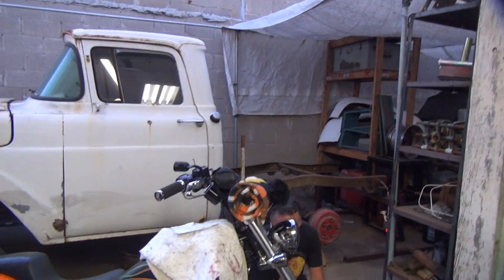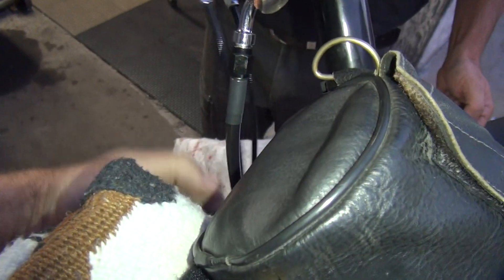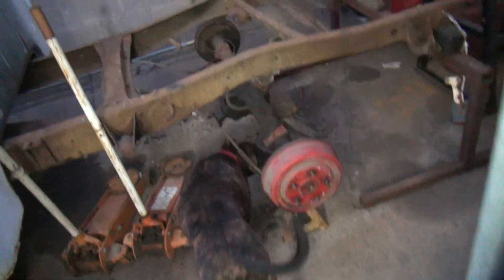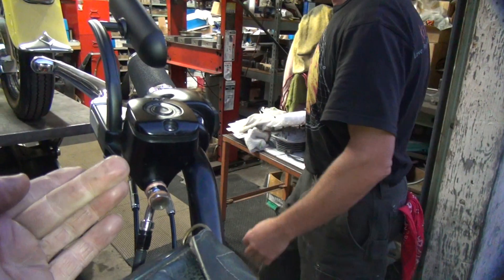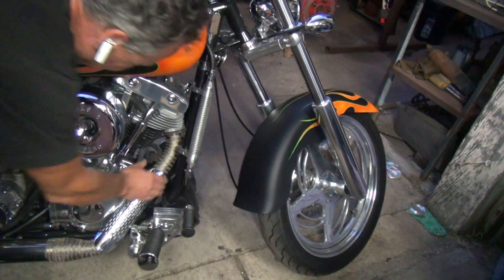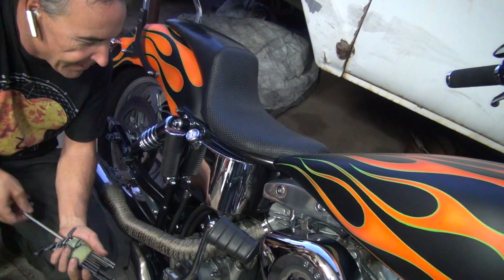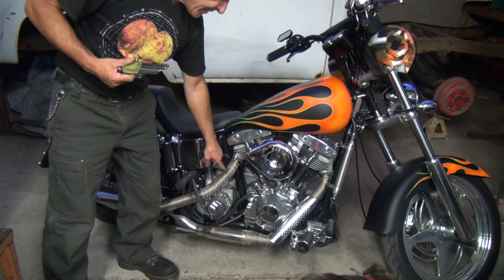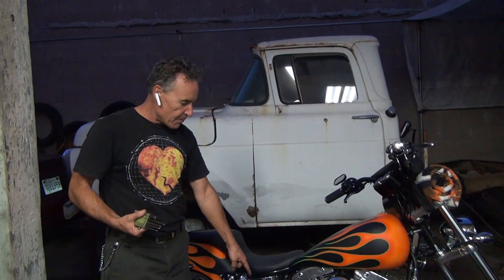how to bleed front brake 1979 shovelhead 93ci stroker harley by tatro machine